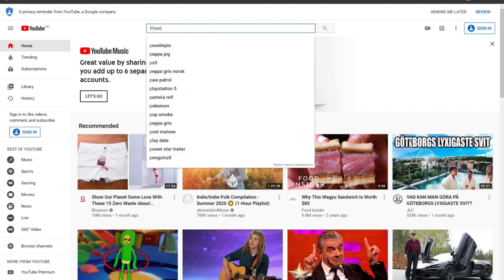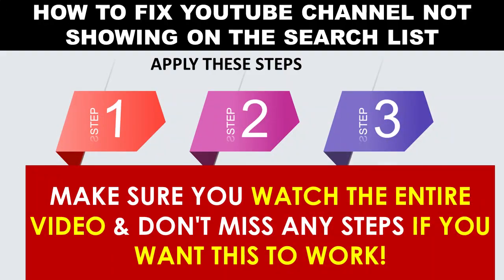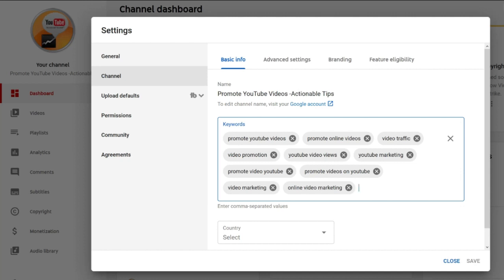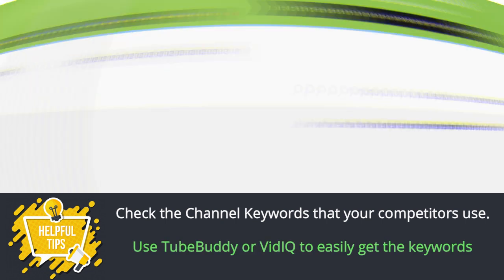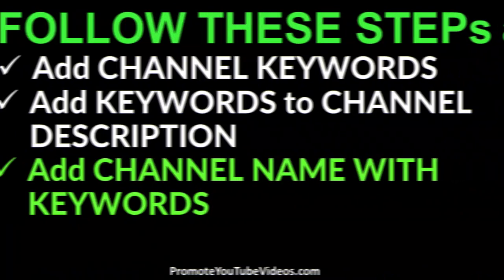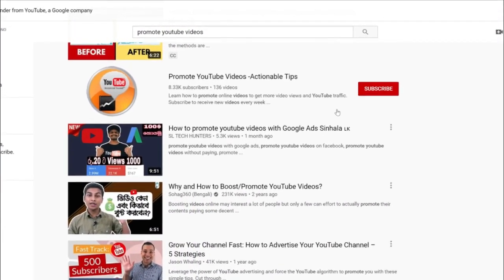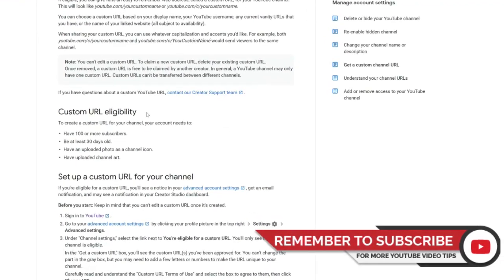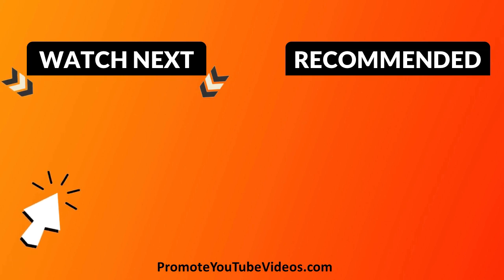Why my YouTube channel is NOT showing in YouTube search (FIX IT TODAY!)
Apply these easy steps to get your YouTube channel in search results. I show proof that this channel comes up in the search results. Try it yourself and see! It is a great way on how to make your YouTube channel visible. So these steps are proven to work!

If you are wondering why is my YouTube channel not showing up in search, watch this video and learn how to make YouTube channel searchable. You can fix YouTube channel not showing within a few minutes by following all the steps I show in this video.

If you watch this video til the end and carry out all the steps, you will see your YouTube channel visible in YouTube search.